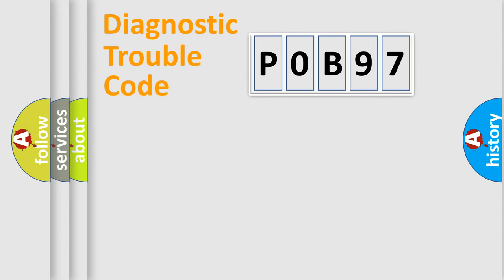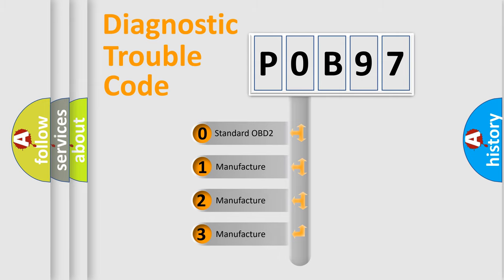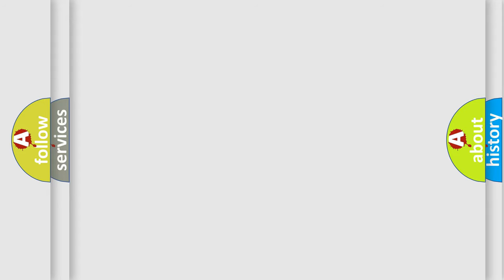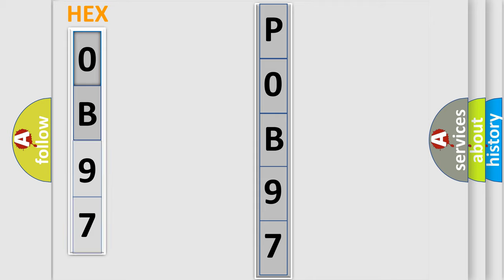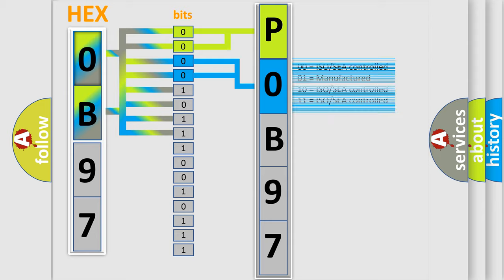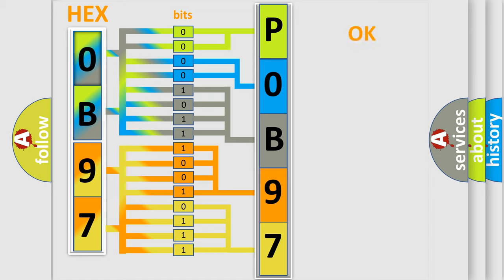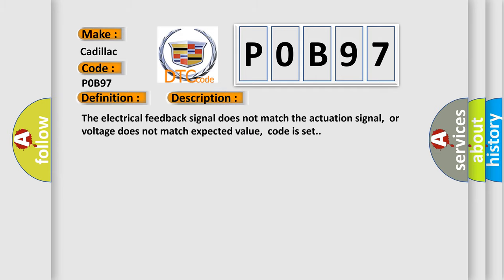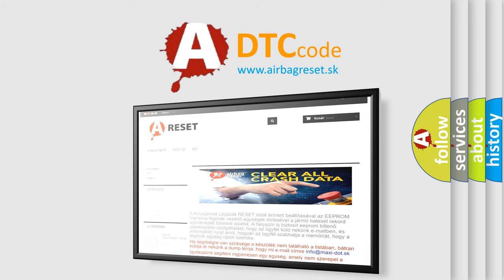DTC cadillac P0B97 Short Explanation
Contents:
0:21 Basic DTC analysis according to OBD2 protocol standard.
1:48 Insight into programming
2:58 A diagnostically understandable description of the Diagnostic Trouble Code
3:05 Basic error definition

Make:
Cadillac
Code:
P0B97
Definition:
Rear-LH Valve error (Inlet Valve)
Description:
The electrical feedback signal does not match the actuation signal,or voltage does not match expected value,code is set.
Cause:
 Faulty HECU